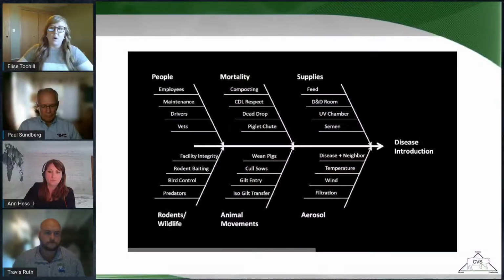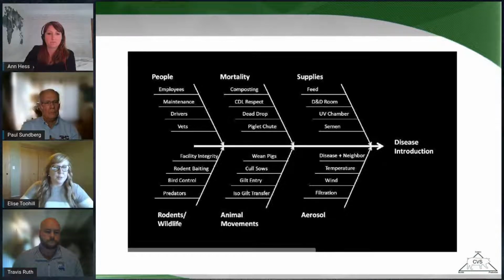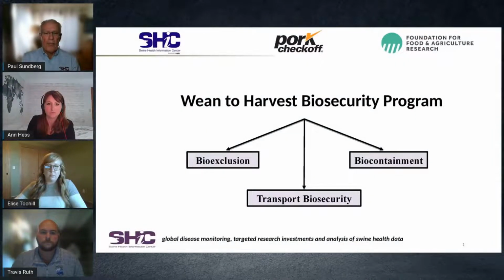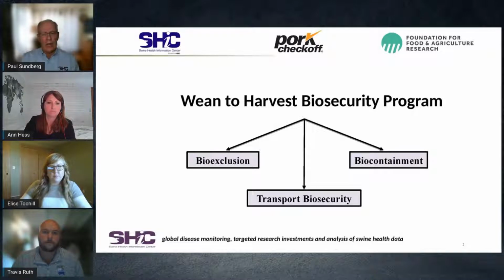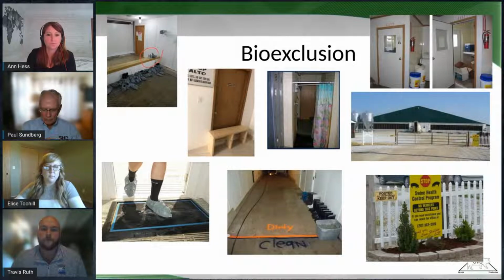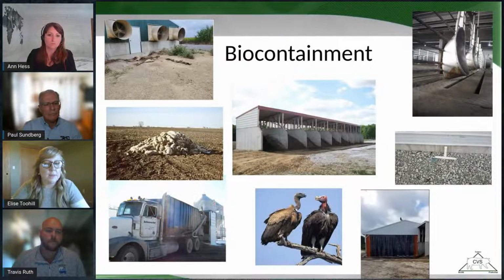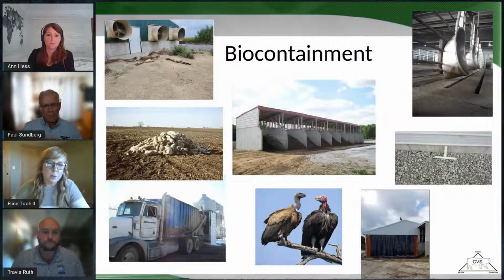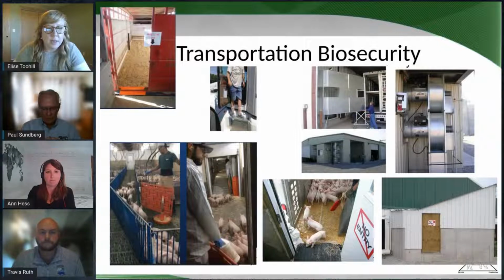Closing the wean to harvest biosecurity gap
The Swine Health Information Center Rapid Response Teams’ investigations have found ongoing industry vulnerability in wean to harvest biosecurity. What cost-effective new technologies need to be developed and what research needs to be conducted on biocontainment, bioexclusion and transport biosecurity? What practices and protocols are successfully working for some grow/finish sites? Paul Sundberg, SHIC executive director; Elise Toohill, veterinarian with Carthage Veterinary Service; and Travis Ruth, Associate Director of Finishing with Carthage System, will share their insight and experience in wean to harvest biosecurity.